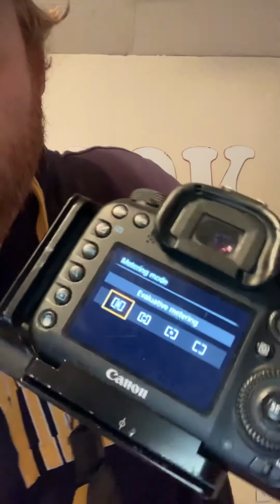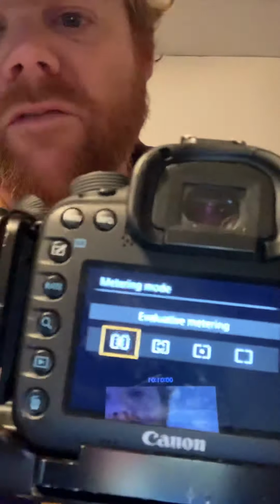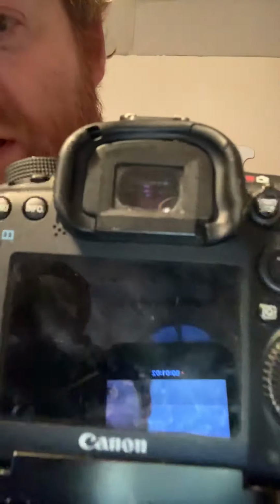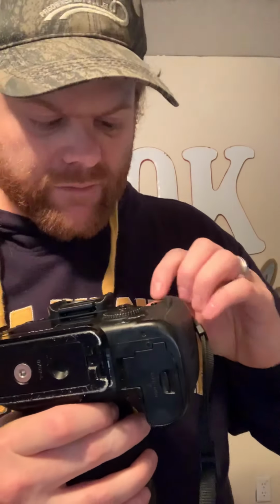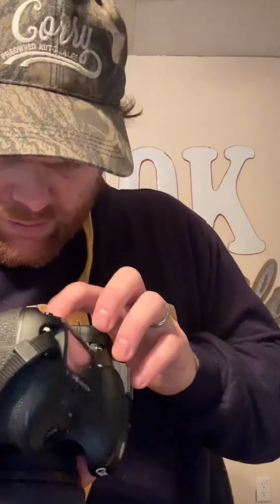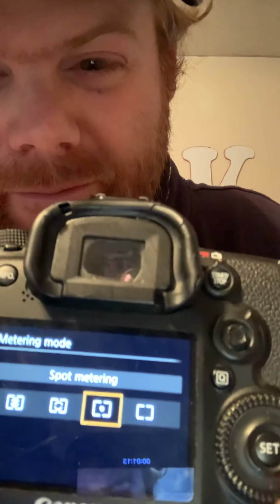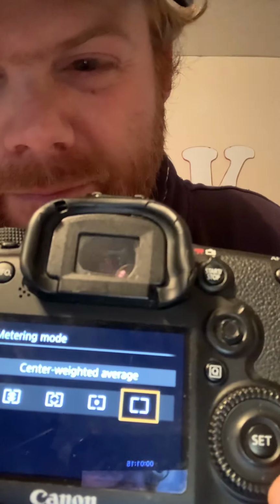understanding metering modes in digital photography